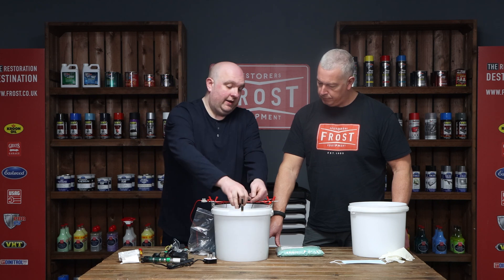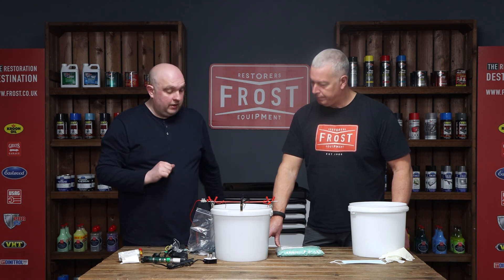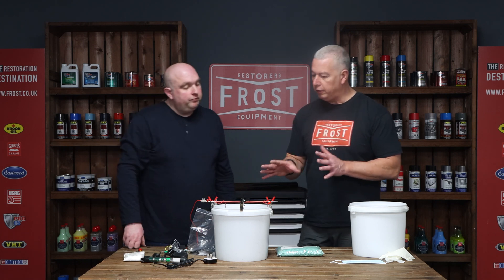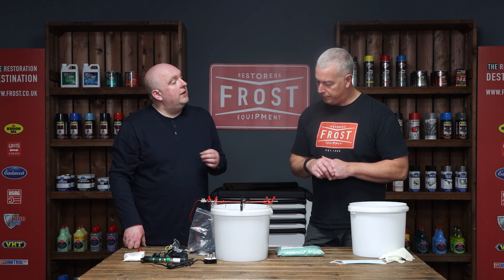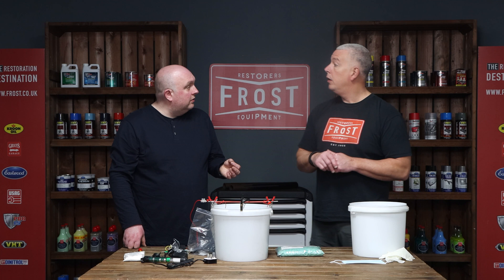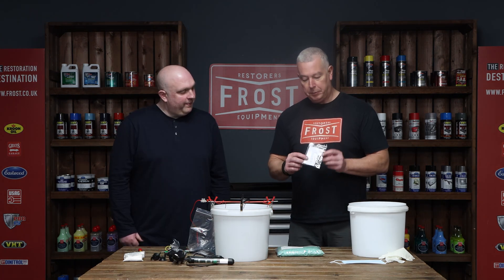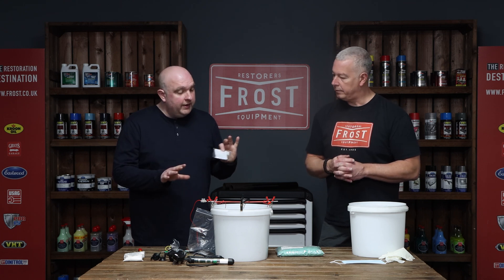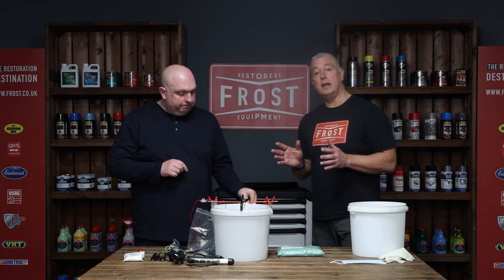How To Plate Nickel using the Frost Complete Nickel Plating Kit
Nickel Plating – Complete Kit - Contains All You Need to Electroplate Prepared Iron, Steel, Brass or Copper items with Bright Nickel.

KIT OVERVIEW:
Nickel is a highly lustrous chrome like metal which can be repolished to maintain a very attractive silver coloured finish. Nickel is also extremely resistant to corrosion which means metal items plated with it are given excellent protection from atmospheric attack The kit utilises modern electronics to ensure correct current flow in the plating tank which is vital for correct deposit of the plating metal The system includes a variable low voltage power supply for safety, and to avoid the many issues involved in using a battery, or alternative power source. Pure nickel anodes are supplied to avoid contamination of the plating solution with other metals often found in other forms of nickel.